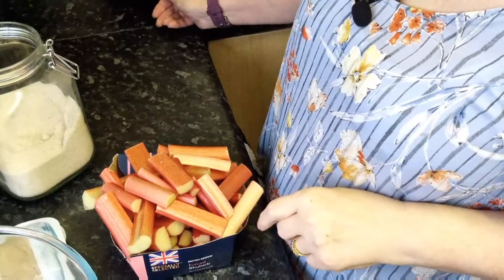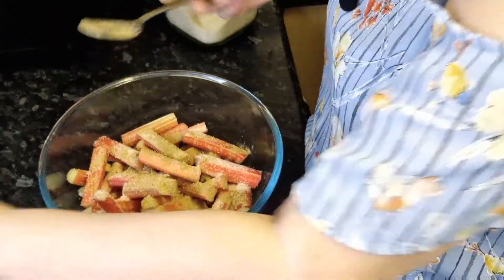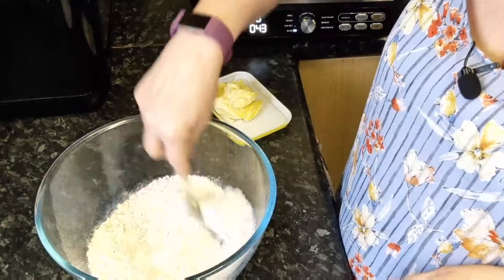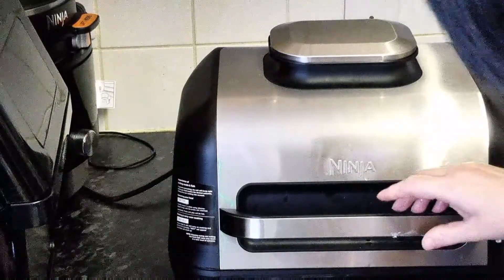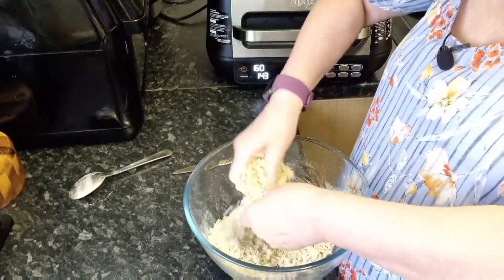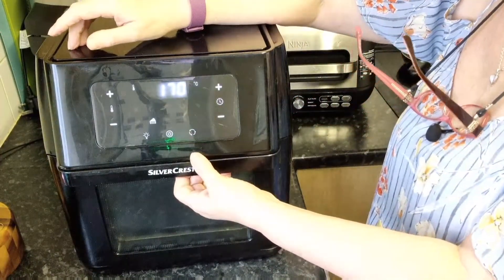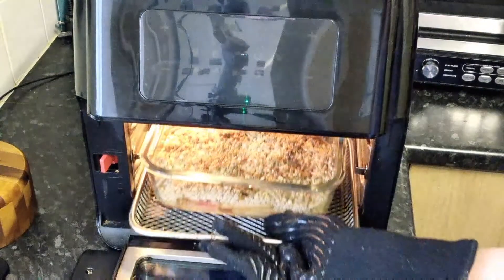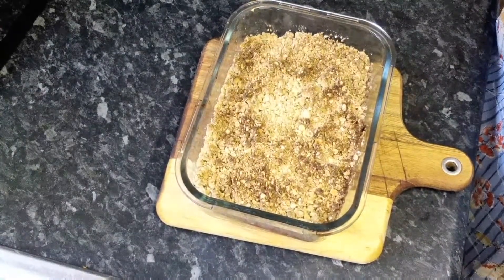Rhubarb and Ginger Oaty Crumble forced rhubarb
A delicious Sunday lunch staple , Rhubarb Crumble . Adding ginger takes it up another lever